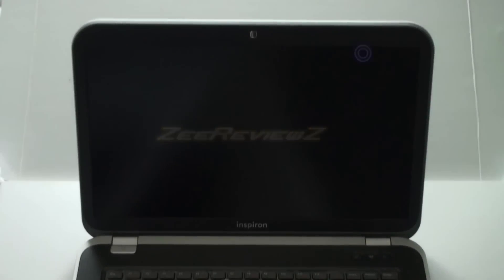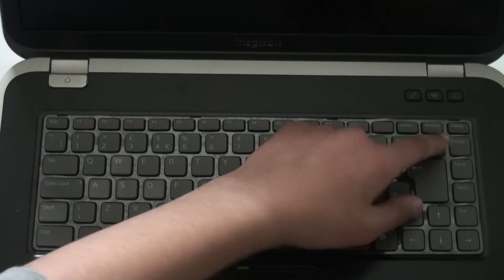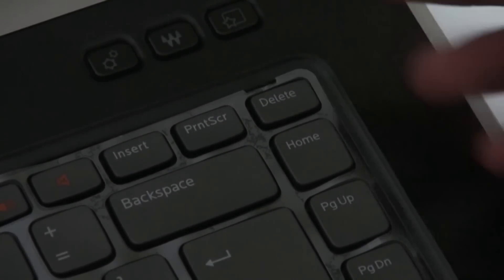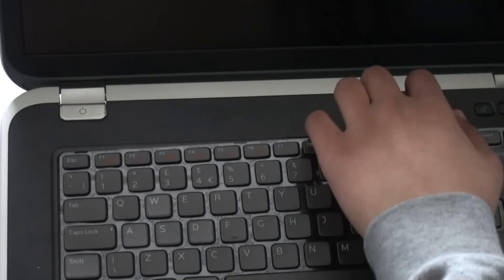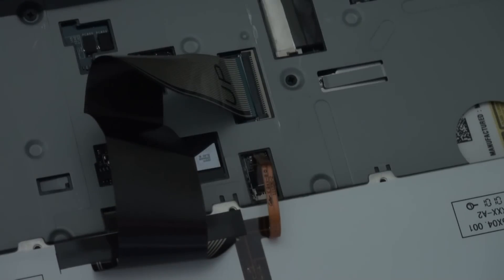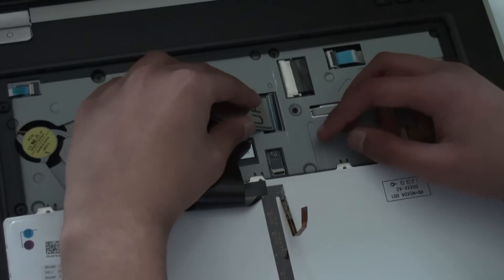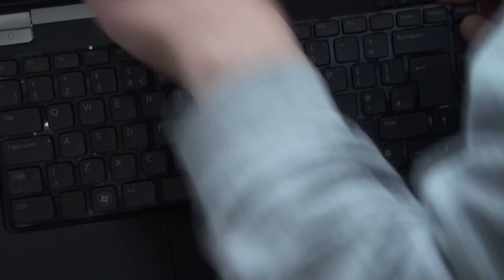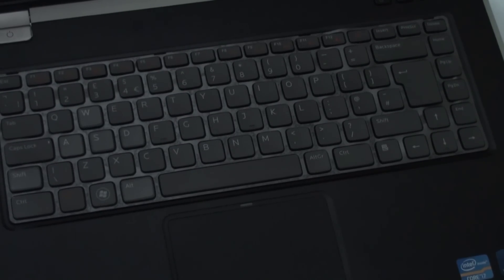How To Remove & Replace Keyboard On Dell Inspiron 15R 7520 SE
This is a simple tutorial on how to remove and replace your on your 15r 7520. This is useful if you want to replace your old keyboard with a back lit keyboard (its well worth doing if you don't have one already) or want to replace a damaged one.

Thanks